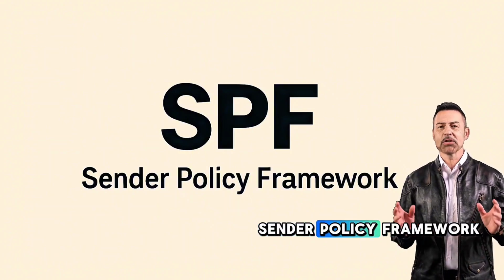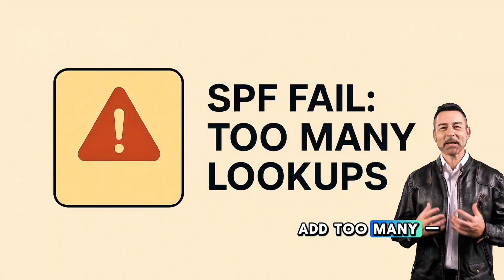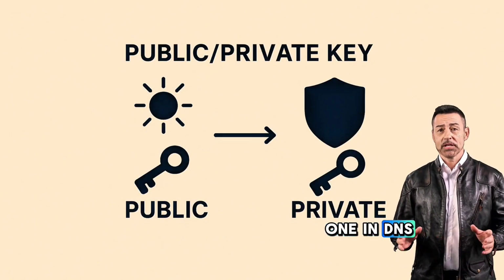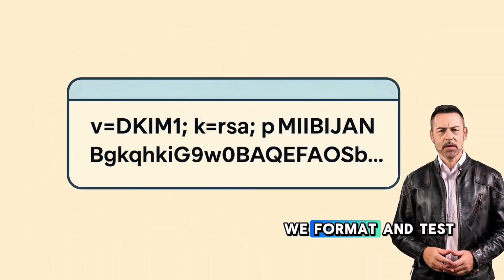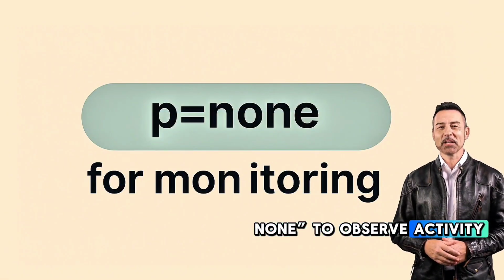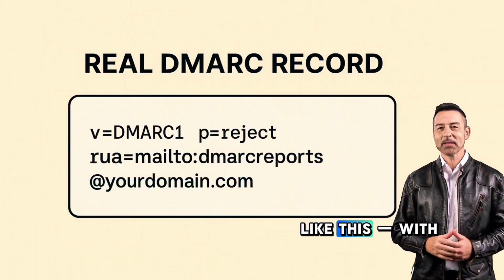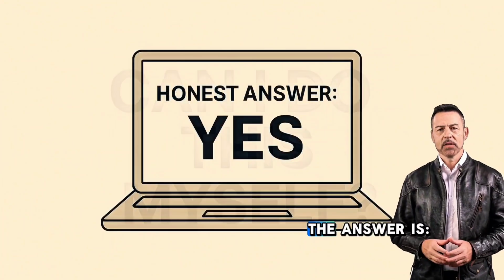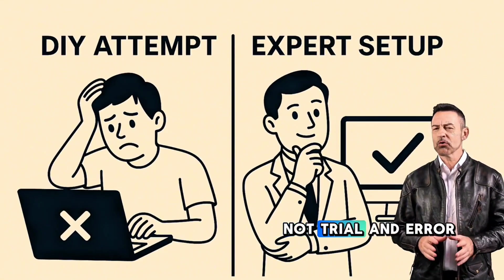🔧 Module 5: Setting Up DMARC in Minutes | Secure Your Domain Now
You’ve scanned your domain-now let’s lock it down, fast. In this 4-minute guide, DMARCflow walks you step-by-step through adding SPF, DKIM, and DMARC records correctly in your DNS. No guesswork. No errors. Just a secure domain you can trust.

🚀 Inside This Video:
SPF Setup - Add your TXT record, include trusted senders, and learn to flatten lookups

DKIM Setup - Generate your public/private keys, paste correctly, and verify selector alignment

DMARC Setup - Start with p=none, decode XML reports, then confidently enforce with p=reject

Best Practices - Avoid syntax errors, missing semicolons, DNS limits, and alignment issues

DIY vs. Pro - Decide between self-setup or expert guidance — faster, safer, and backed by support

Monitoring & Support - Continue automated spoof detection and domain insights long after setup

✅ Why This Matters:
Weak or missing records = spoofing, phishing, spam delivery

One typo can break your email flow

Correct setup = brand protection, higher deliverability, peace of mind

🔧 Take Action:
Want DMARC set up for you?

Prefer to DIY with coaching? Schedule a guided session

💡 About DMARCflow
DMARCflow supports your small business with expert email authentication - from setup to monitoring - so your domain is always protected, compliant, and deliverable.

🎯 You’ve set it up right-now sleep better knowing your emails are safe.